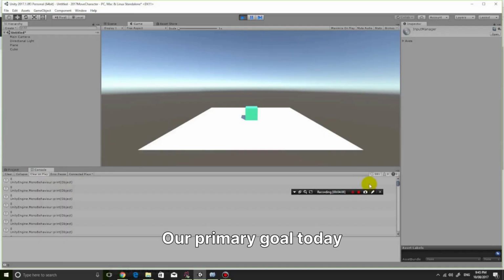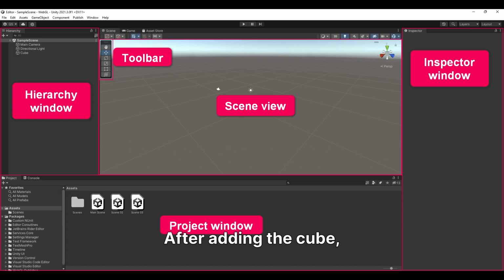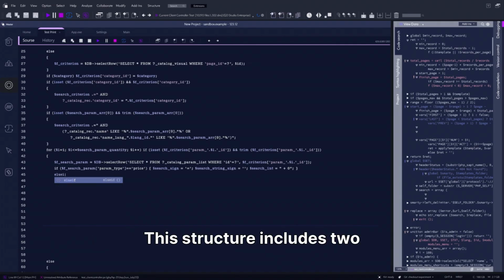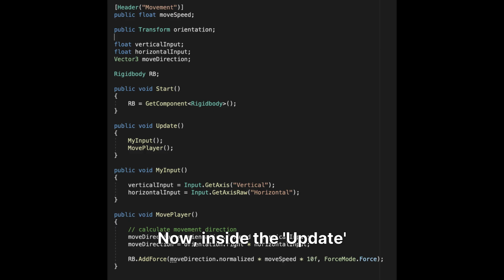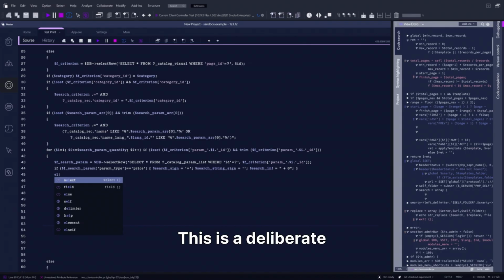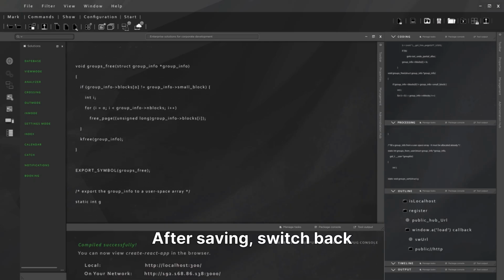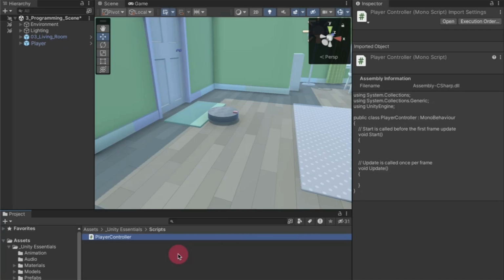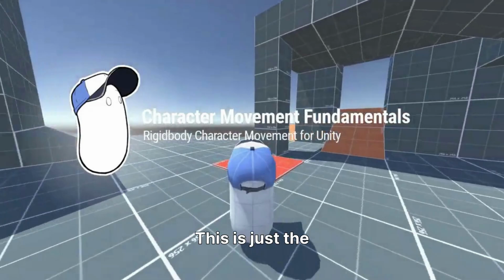Unity Cube Movement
Learn how to create cube movement in Unity with this tutorial. Perfect for game development beginners looking to improve their Unity skills!
In this Unity tutorial, learn how to create cube movement in your game development project. Watch this devlog for tips on Unity character controllers and first-person shooter mechanics.
Learn how to create cube movement in Unity with this tutorial! Whether you're new to game development or looking to improve your skills, this video will help you master Unity character controller and FPS movement. Dive into Unity devlog now!